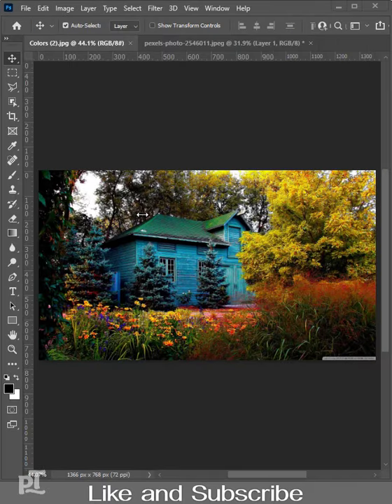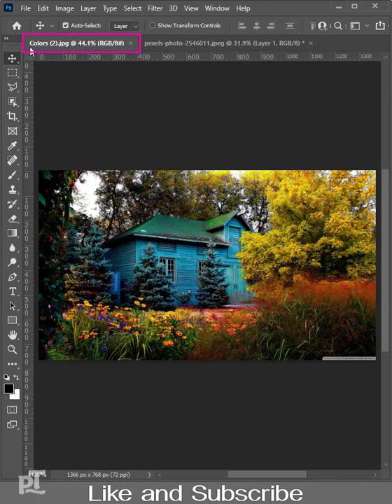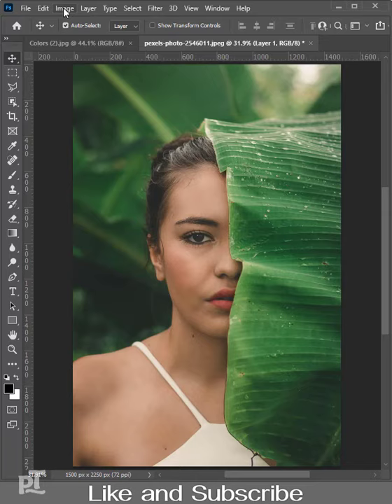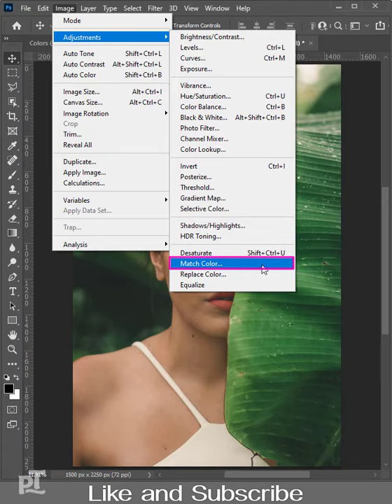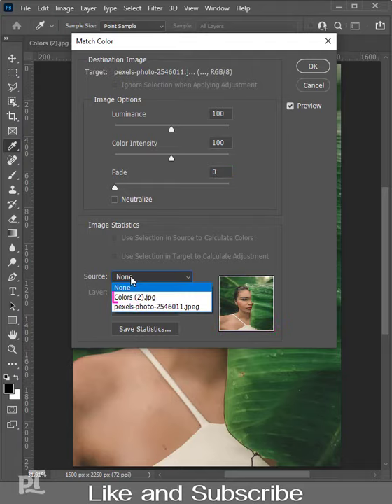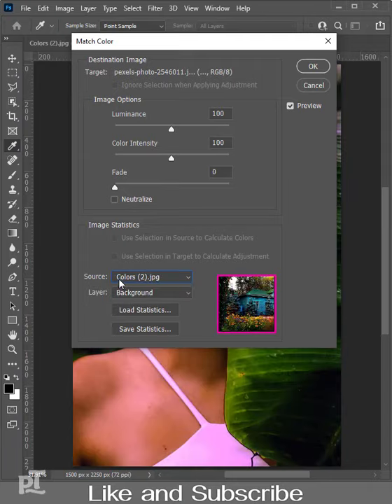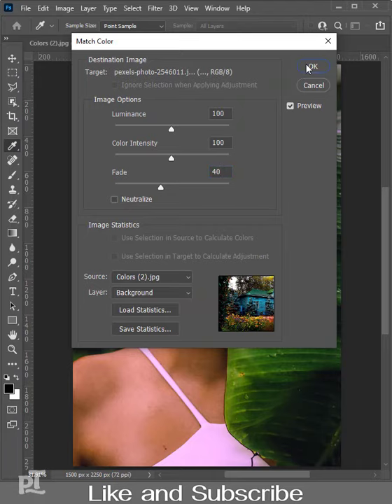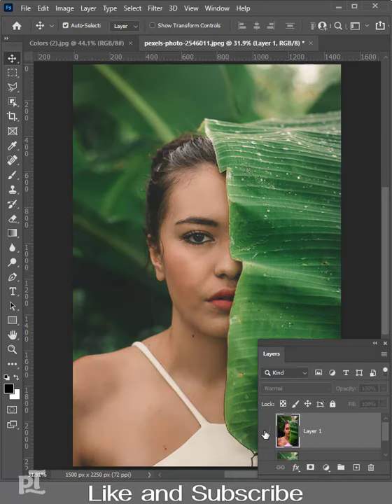Copy Color Grading Photoshop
Learn how to copy colors grading from an image and paste to other image with photoshop just in one minute. Break down every option and secret of tool has to offer so that you can choose the one that works best for you.